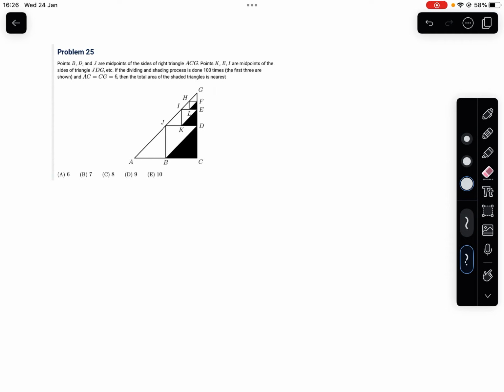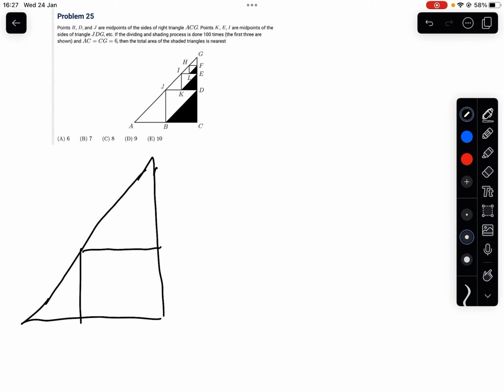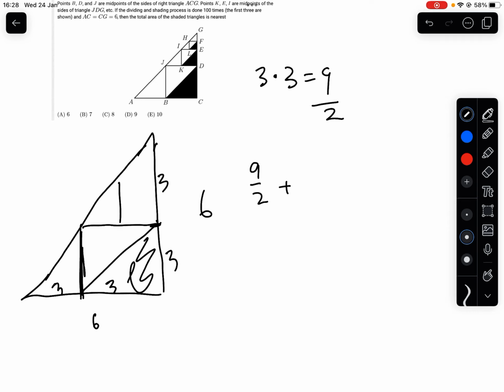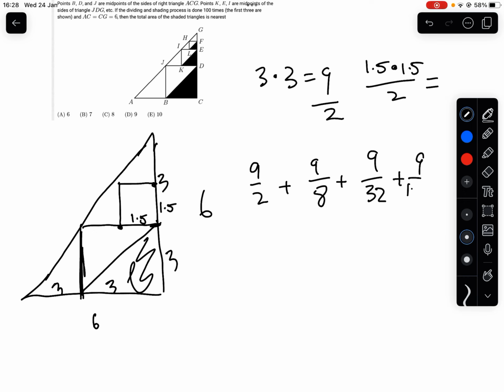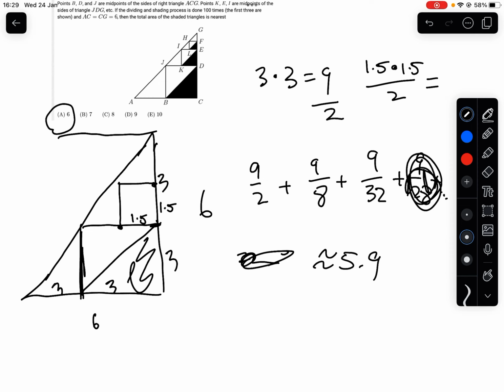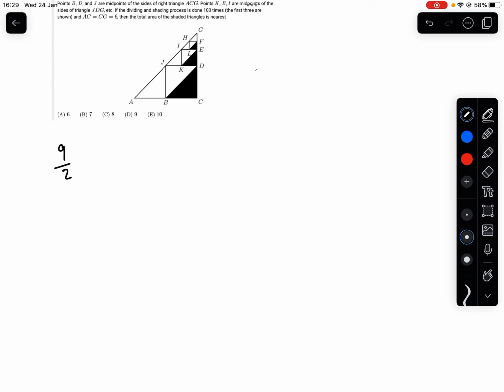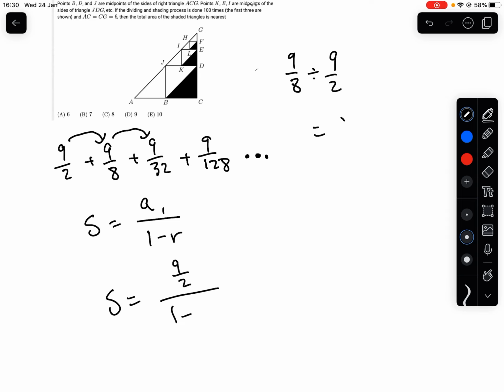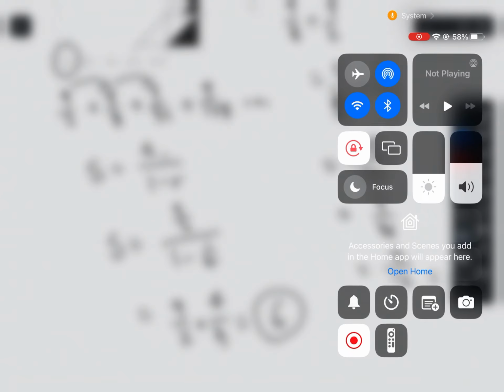AMC8 1999 Problem 25 Solution | Geometric Series